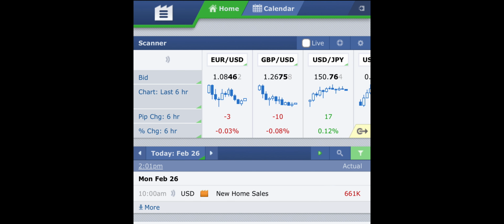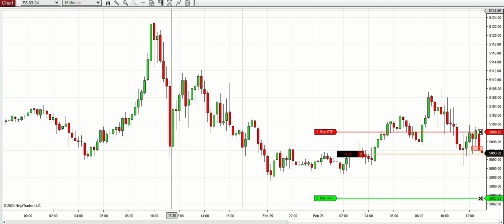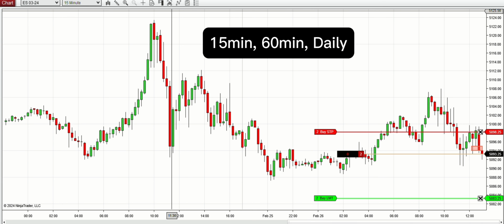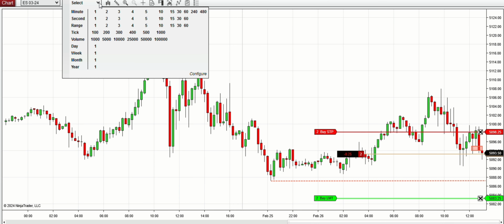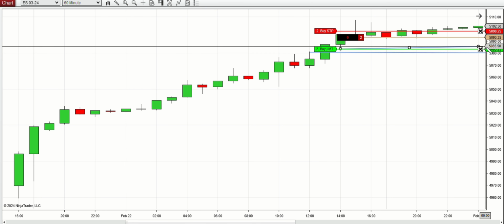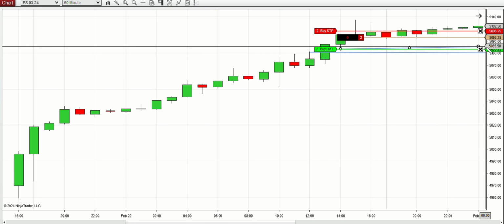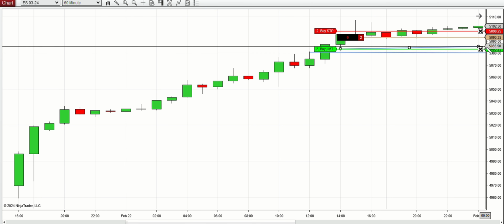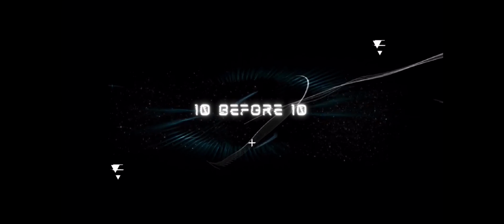Lunch Time Sell Down Trading w/ $600 Profit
Quick recap of my standard trade strategy on the ES (S&P 500) during the New York session using Ninja Trader 8 via Apex Trader

🤑 Use Code: YTXMFSXO